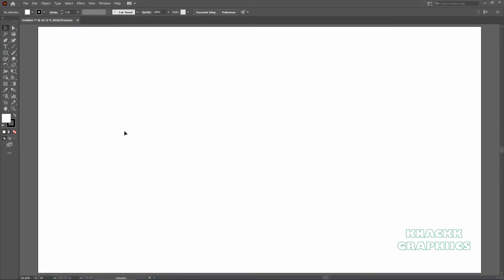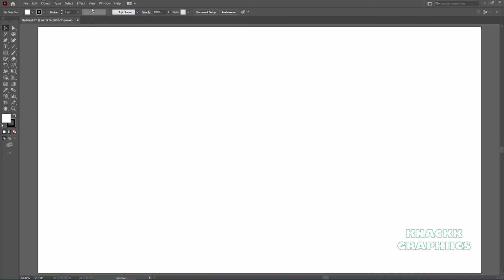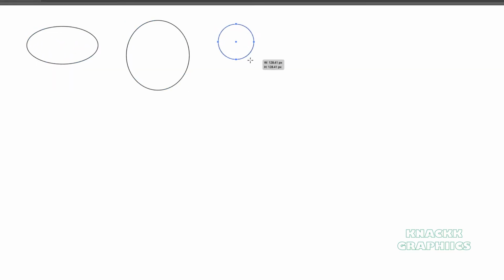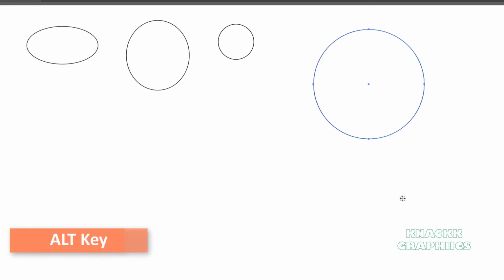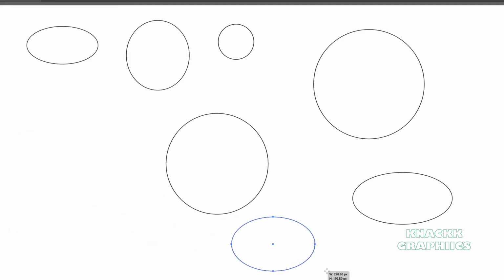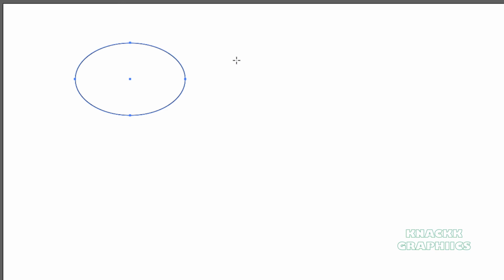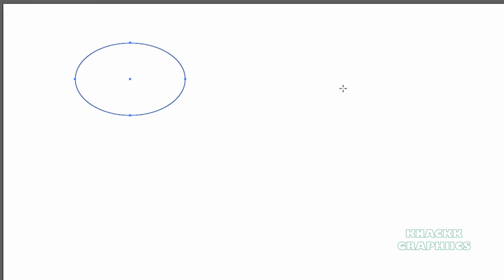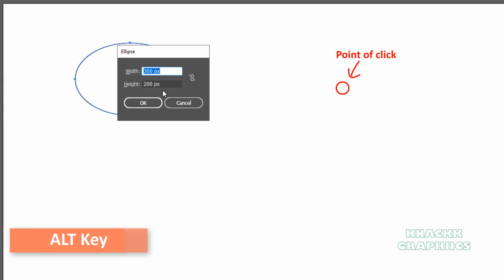How To Use Ellipse Tool In Adobe Illustrator | Free Detailed Course | Lesson - 3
Learn about working with Shape Tools in Adobe Illustrator. This video tells you about how to use Ellipse Tool.